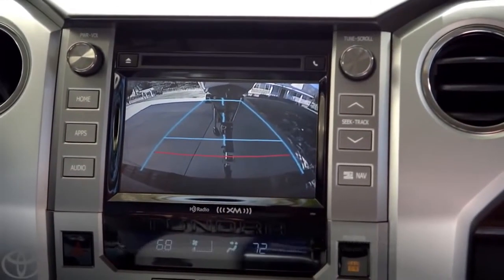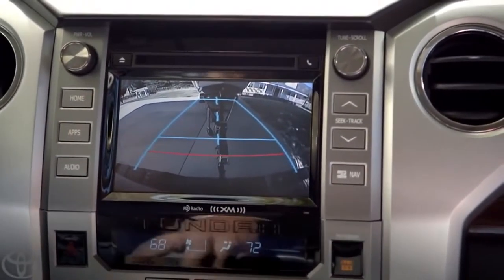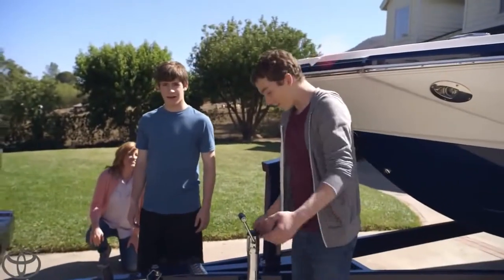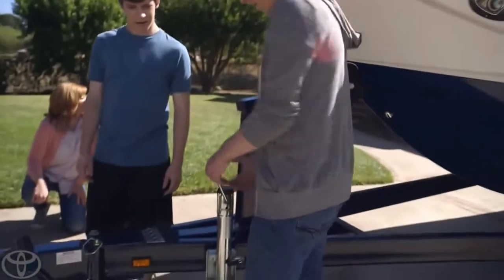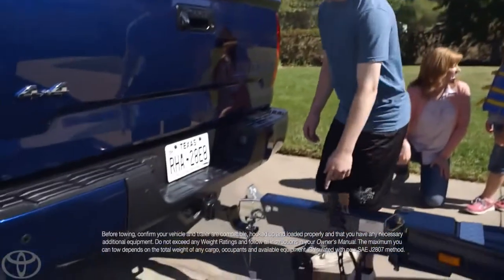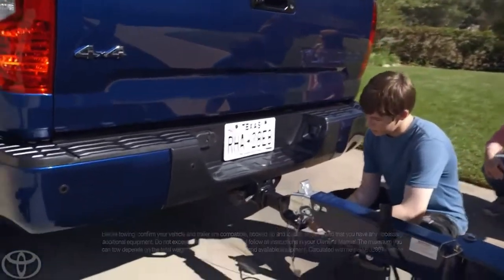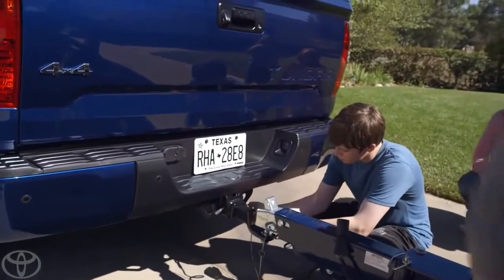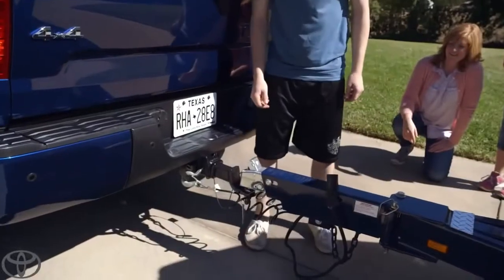Donate Your Car For Kids